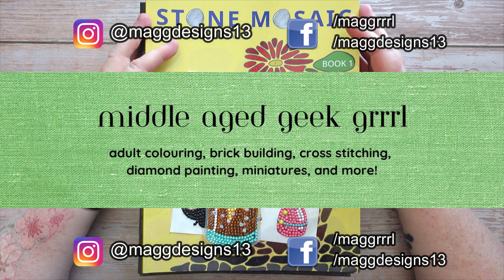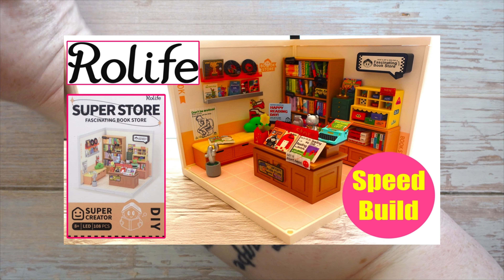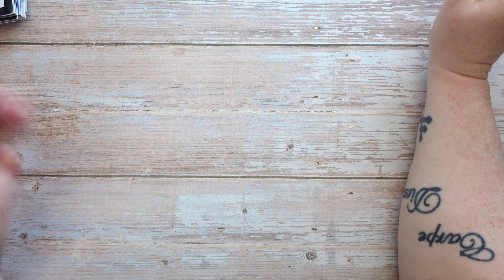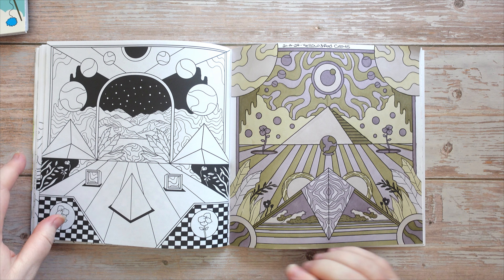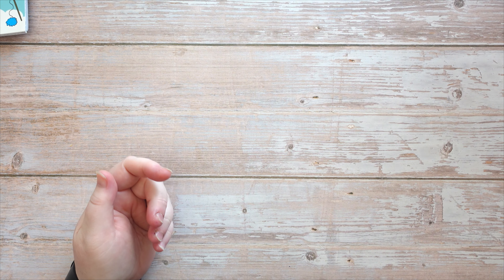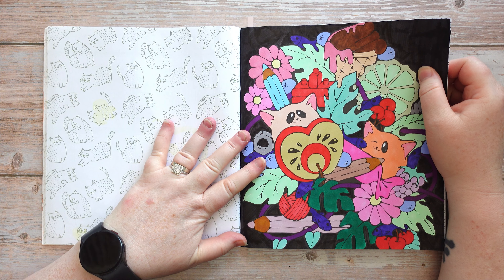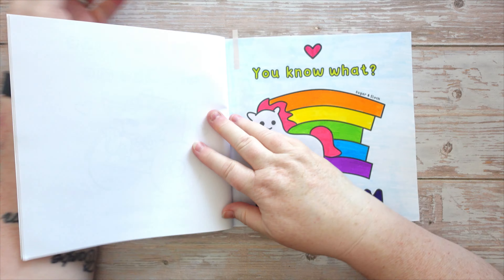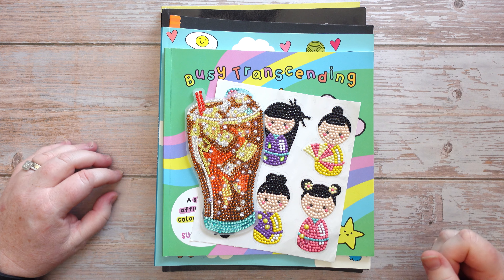April 2024 Completed Colouring (Coloring) Pages & Projects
Welcome to my monthly completed colouring pages and projects video! This month I show the pages I coloured, and other projects I completed during April 2024, plus the entries for spookyjapancats_april!